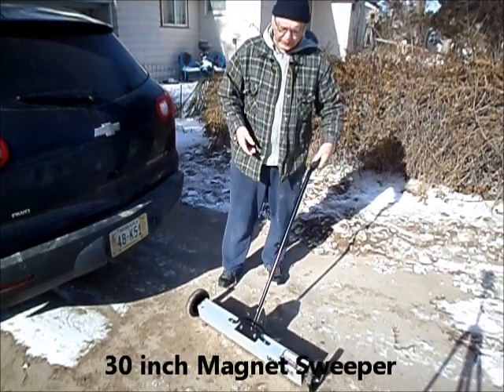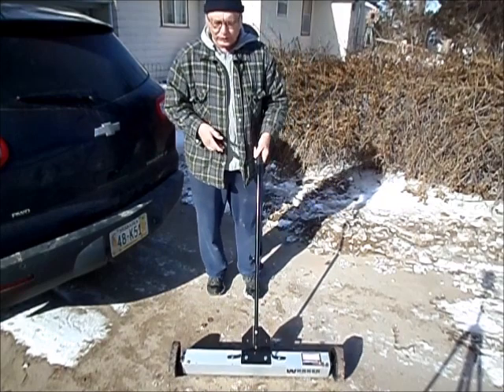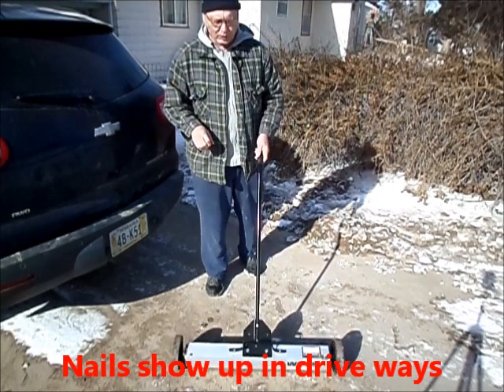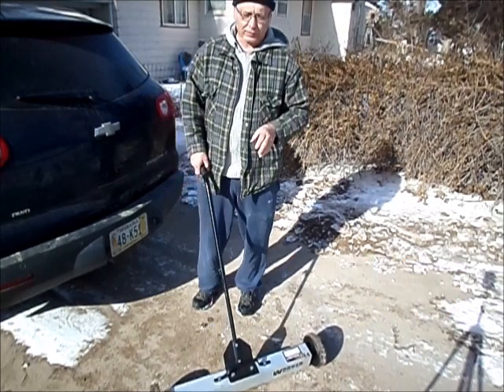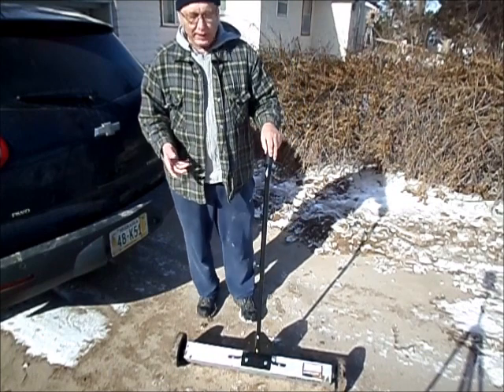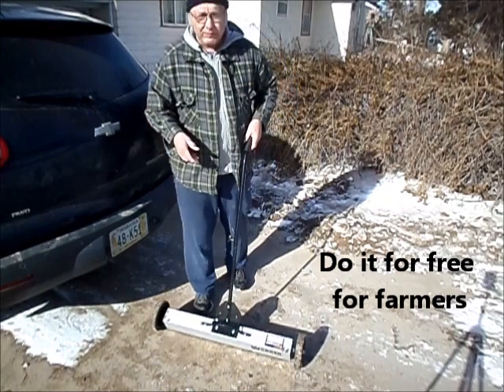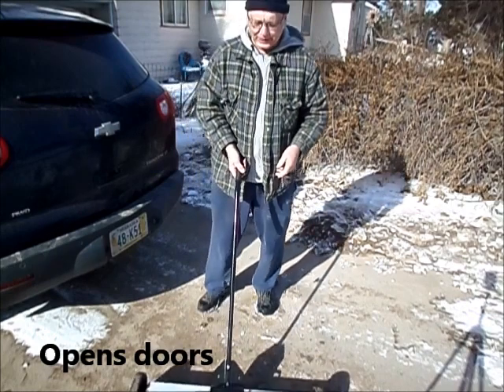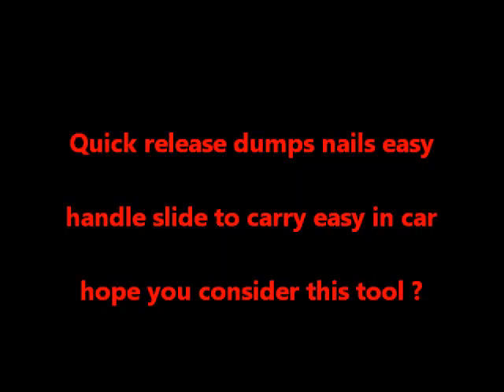Magnet Sweeper Opens Doors